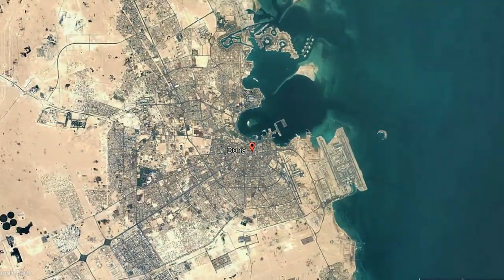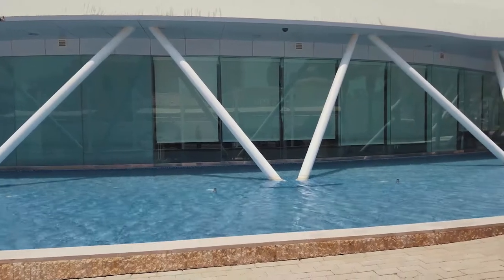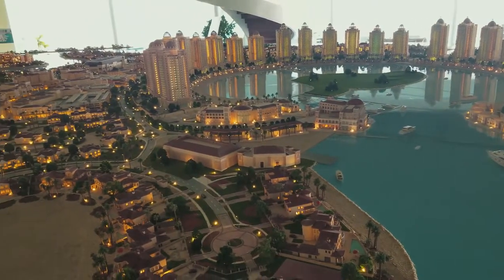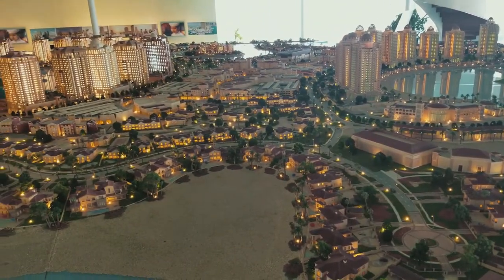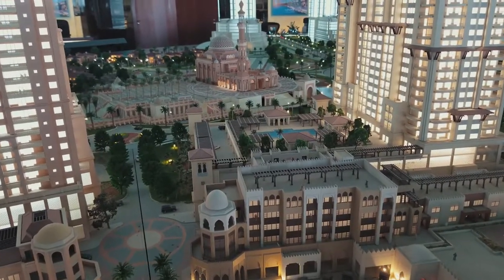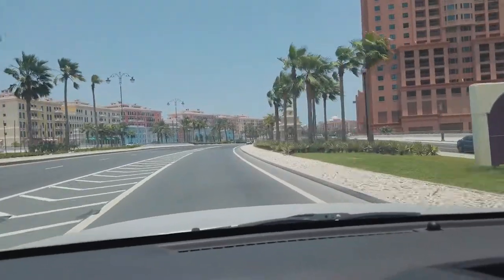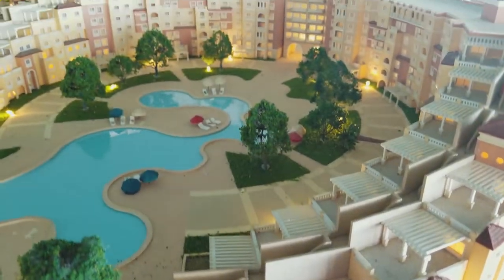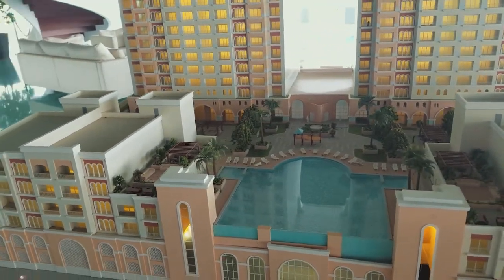The Future of The Pearl Qatar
The Pearl Island in Doha, Qatar is constantly changing and growing. Since I moved here just over 6 months ago, hotels have been built, decorative lighting has increased exponentially and new construction sites have popped up every few weeks. My co-worker showed the oyster building, where there's a full scale model depicting the future of the island. Here's what I found!